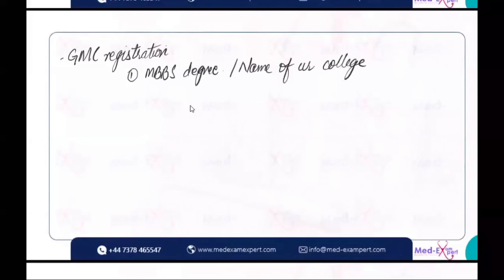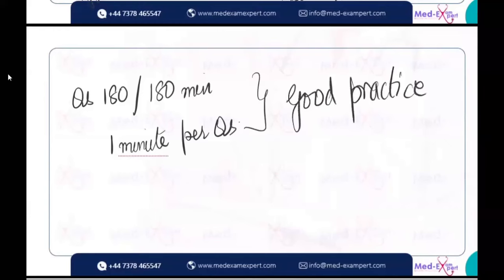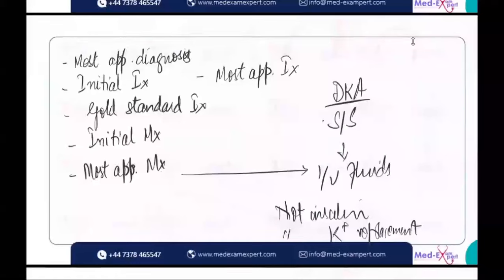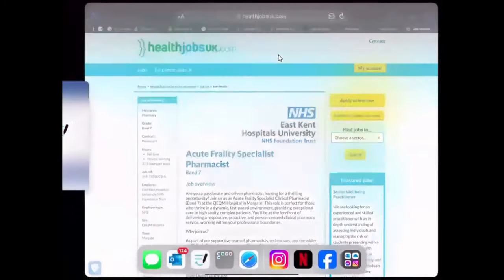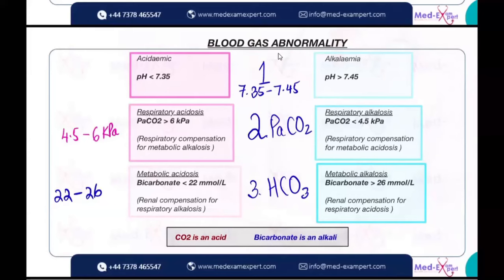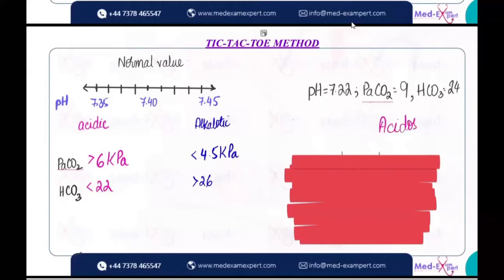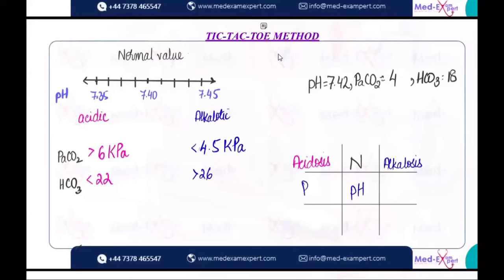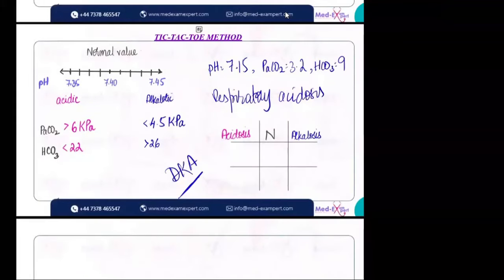From ZERO to HERO in Arterial Blood Gases with Dr Shahla's Tips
Dear PLAB Aspirants!

Speaker of today: Dr Shahla